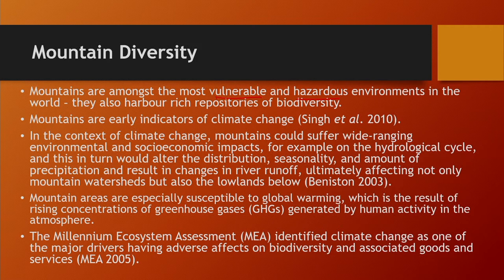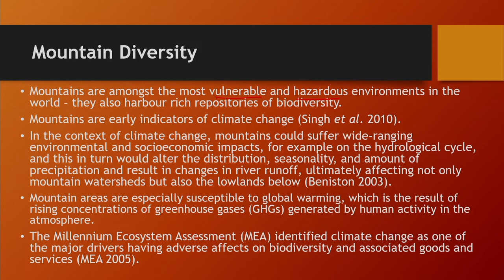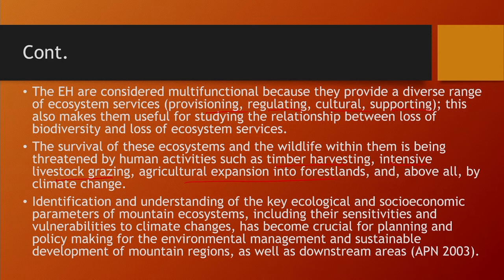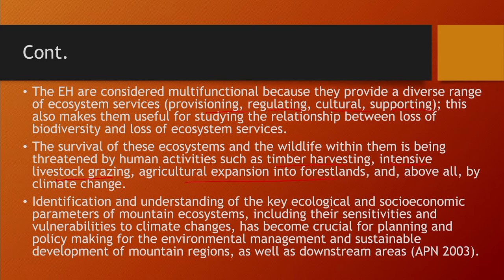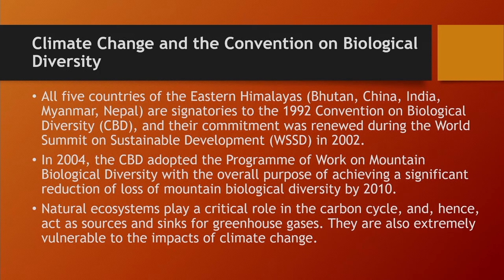Lec 27: Eastern Himalayas and climate change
Environment and Development

Prof. Ngamjahao Kipgen